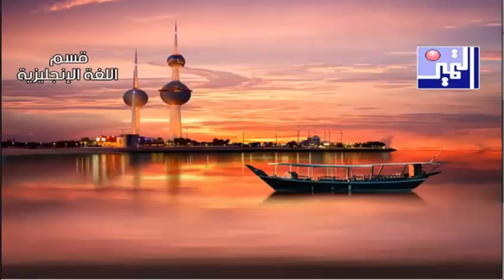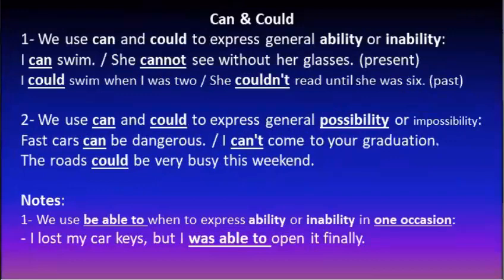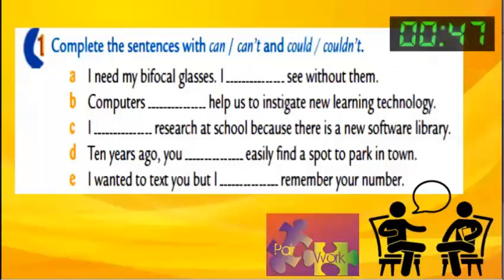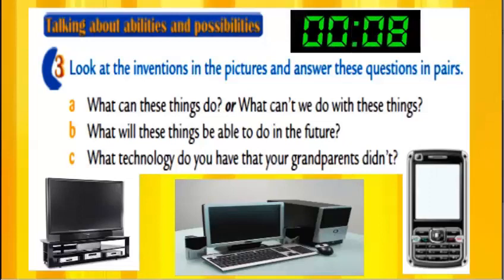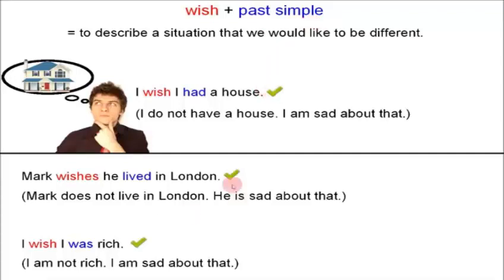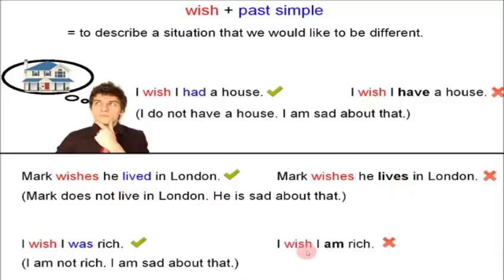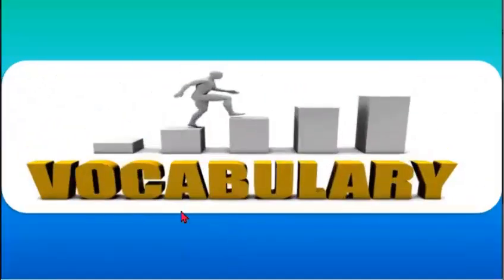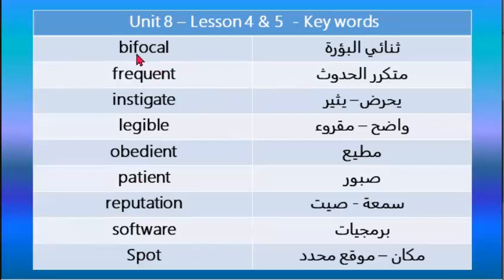Grde 10 Unit 8 Lessons 4&5